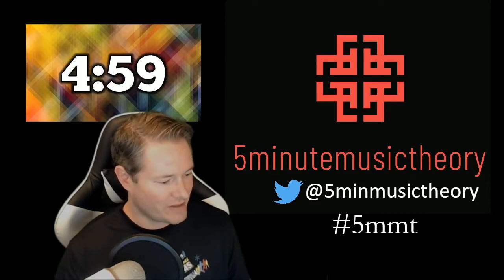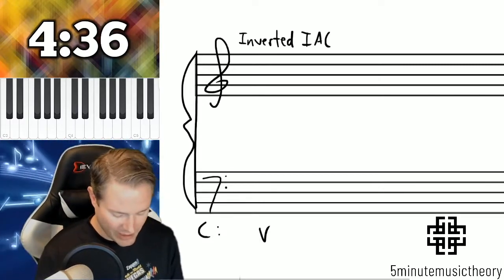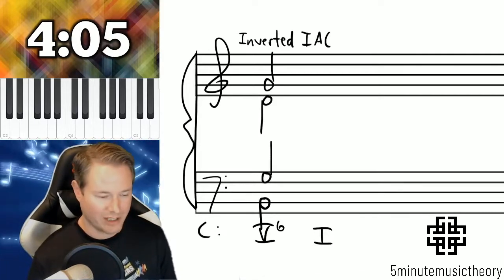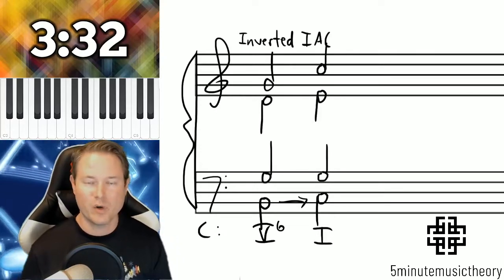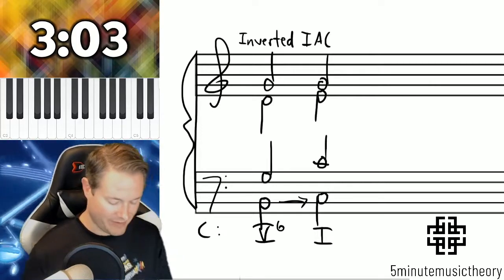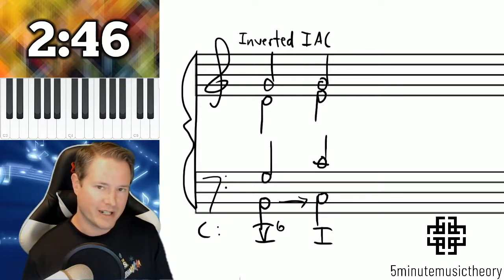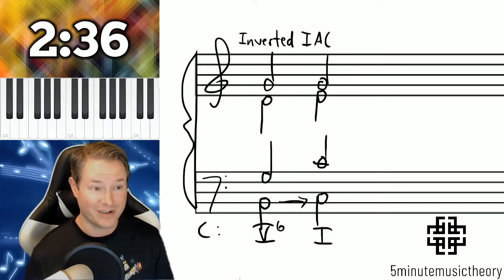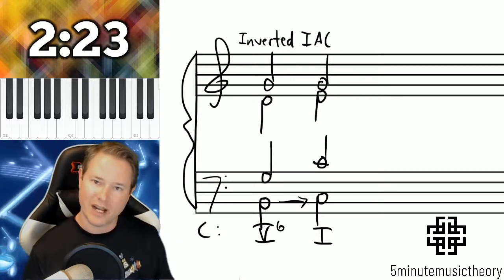110. Inverted Imperfect Authentic Cadence I(AC)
This video covers the concept of the inverted imperfect authentic cadence.